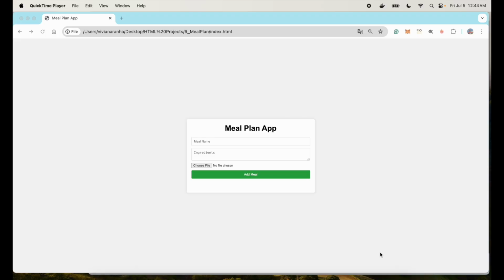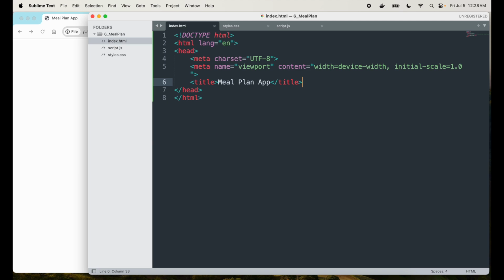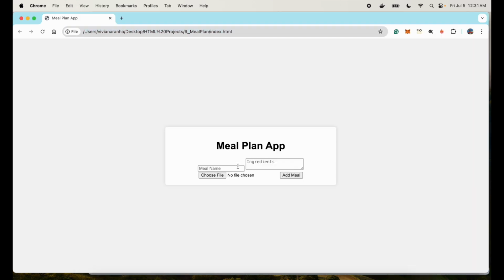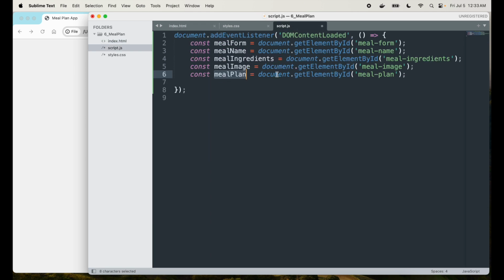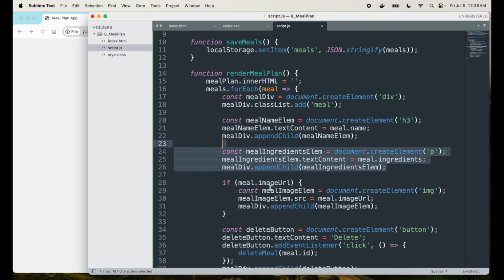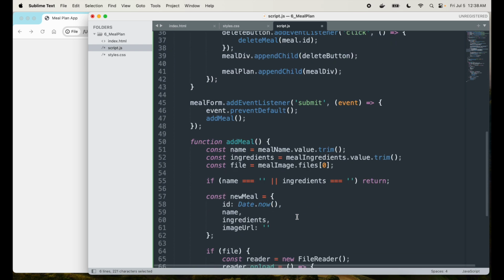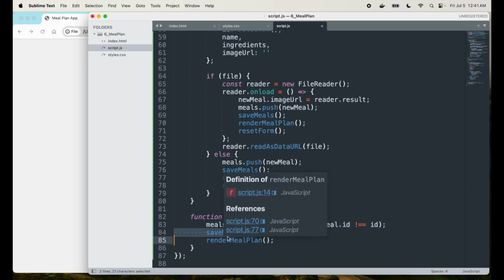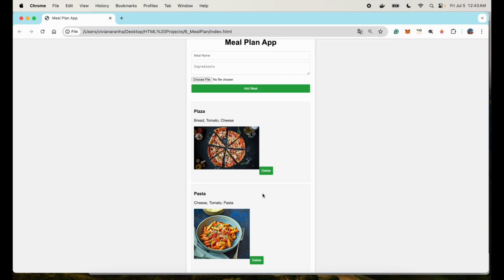Meal Plan App: Up and Running in HTML, JavaScript, and CSS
The Meal Plan App is a practical web application designed to help users manage their meal plans by allowing them to add, view, and delete meals. Built using HTML, CSS, and JavaScript, this app provides a user-friendly interface where users can input meal names, ingredients, and optionally upload images of their meals. The application uses LocalStorage to ensure that meal data persists across browser sessions, allowing users to maintain a continuous meal plan history.

The app features a clean and responsive design. Users can easily add new meals by filling out a form with the meal's name and ingredients, and optionally selecting an image file. The meals are then displayed in a list format below the form, showing the meal name, ingredients, and image if provided. Each meal entry includes a delete button, enabling users to remove meals from their plan.

The JavaScript functionality handles form submissions, reads image files, updates the meal list, and manages LocalStorage for data persistence. This project demonstrates basic CRUD (Create, Read, Update, Delete) operations and is an excellent example for learning how to build interactive, data-driven web applications with a focus on user experience and practical utility. The Meal Plan App can be expanded with additional features like editing meals, categorizing them, or setting meal schedules.